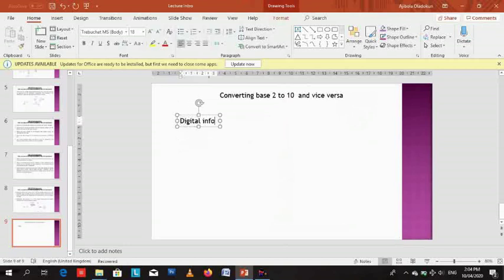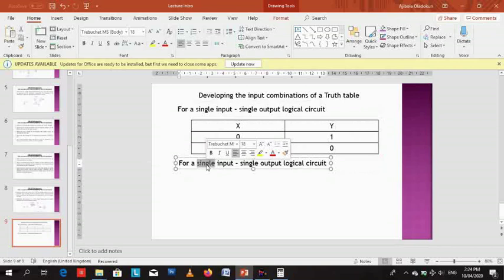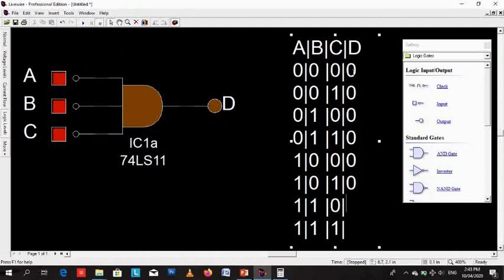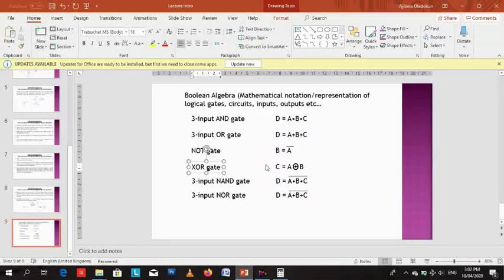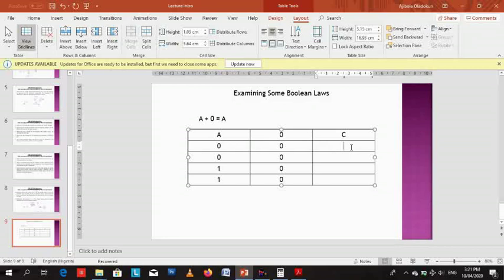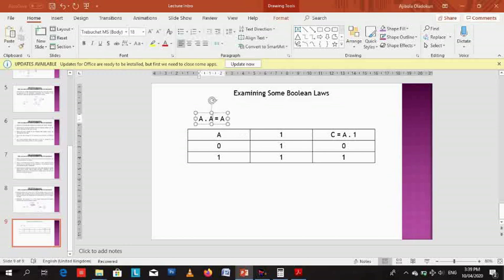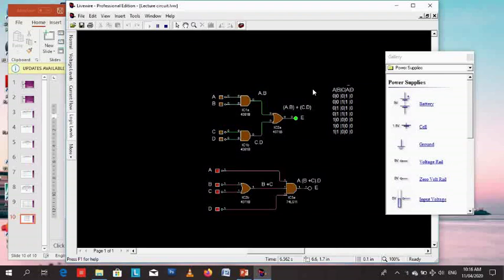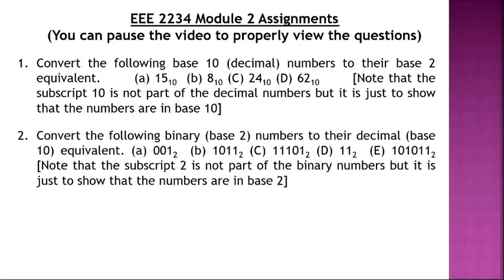EEE 2234 Module 2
EEE 2234 - Digital Electronics Laboratory Module 2